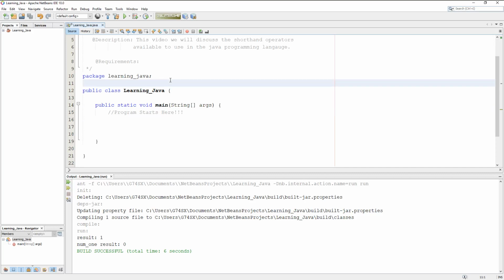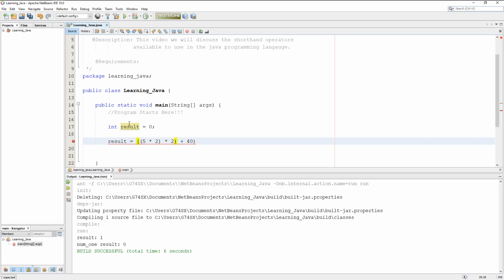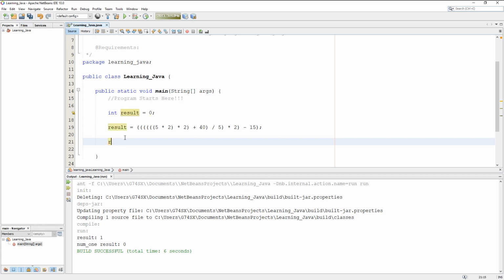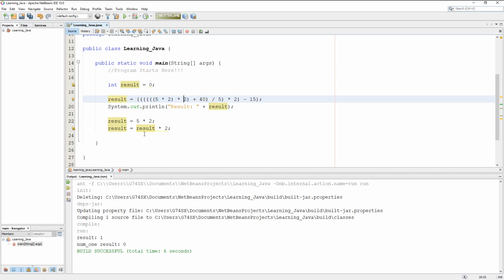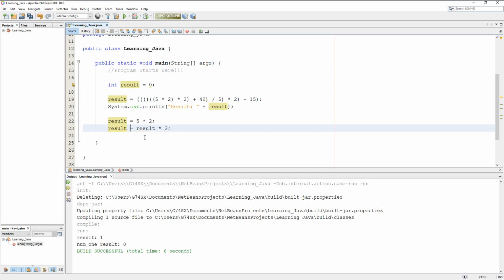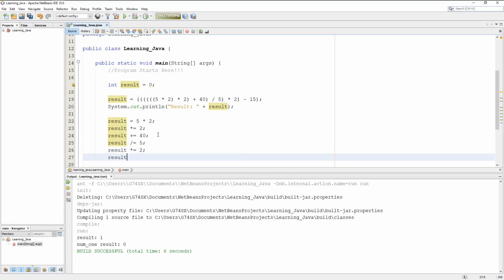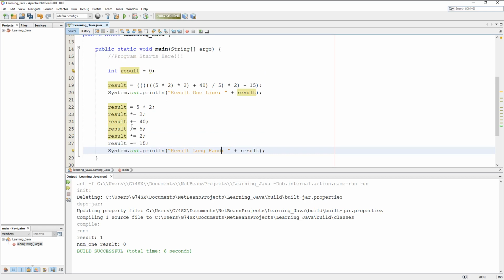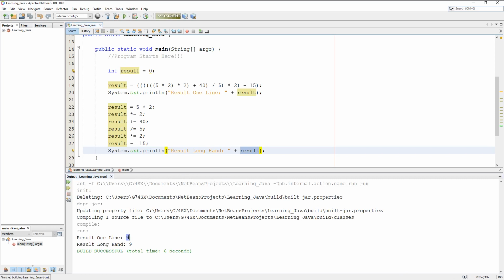LEARNING JAVA: Shorthand Operators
In this video we will discuss the different shorthand operators available to use in the Java programming language. This video is part of the Learn Java Programming Tutorial series. The aim is to help new programmer better understand the Java Programming Language.